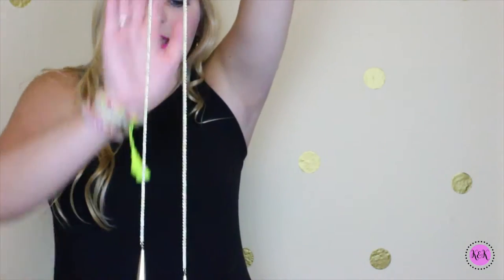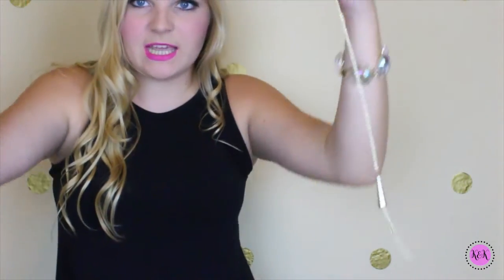KENDRA SCOTT | 1 Necklace - 6 WAYS!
1 necklace…6 different ways to wear! what?!? This Phara necklace is my new favorite!

Kendra Scott Gold Phara Necklace

After looking closer at the Nordstrom sale, the Phara necklace is not on sale (boo!). It is one very similar called the “Jake Tassel Necklace” and will be $79.90, normally $120.
Nordstrom Anniversary Sale (for cardholders) starts July 14th. July 22nd is the day anyone can access the sale.

Equipment Used:
Cannon T4i

-XO- K&K